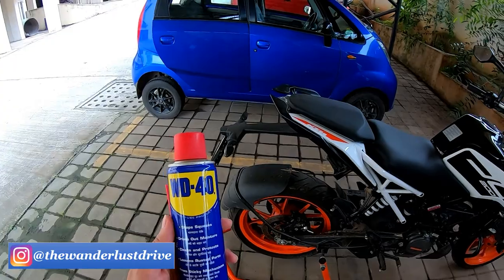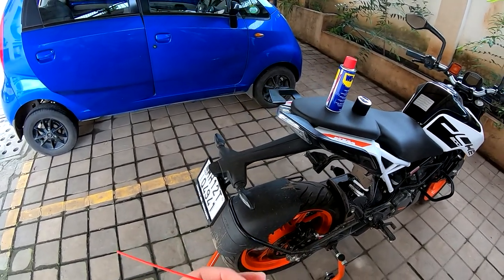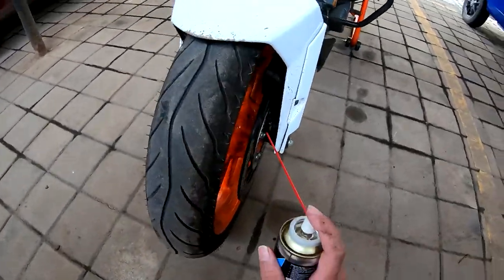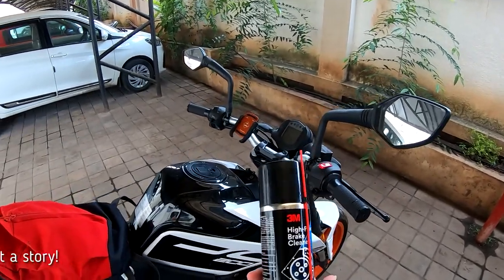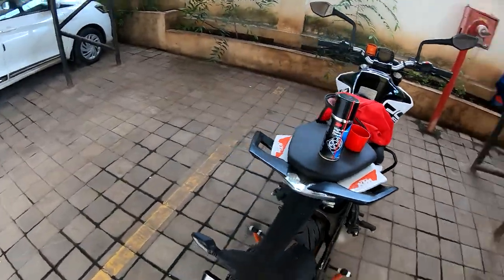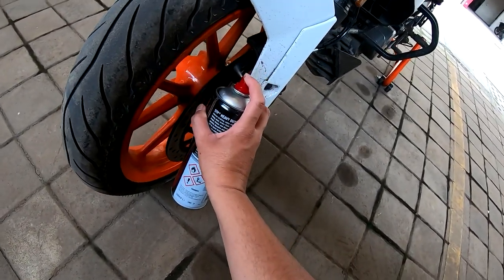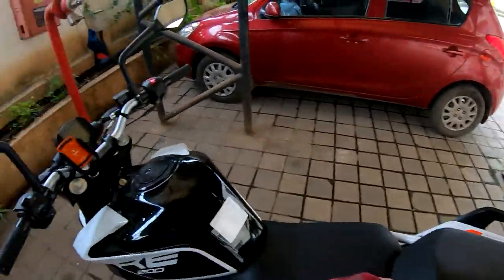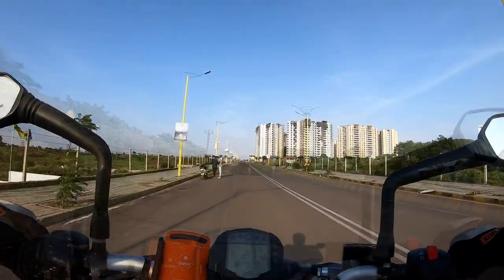How I fixed my disc brakes on the KTM Duke 200 after spraying WD40 on them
How to clean disc brake?
What can you use to clean disc brakes?
How do you clean disc brakes at home?
Should I clean my disc brakes?
Can you use WD 40 to clean brakes?
Which brake cleaner is best?

If you like this video, pls click the like button which will help others to find this video and pls subscribe to be able to see my next video as soon as I upload it.

We've had a spell of continuous rains for a bit. I didn't use my bike for almost 2 weeks and found that there was a thin layer or rust forming on the chain and the disk brake rotors, especially on the surface which gets covered by the brake pads. Cleaning the chain was easy, used Motul C1 & C2 but I panicked for the brake rotors and made the mistake of using WD40. It cleaned the brakes just too well. WD40 is essentially a lubricant and it killed my brakes!! What to do now?

So I found a couple of brake cleaners on Amazon and they worked like magic... really!! Check out in the video!